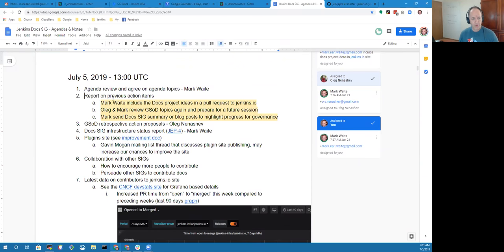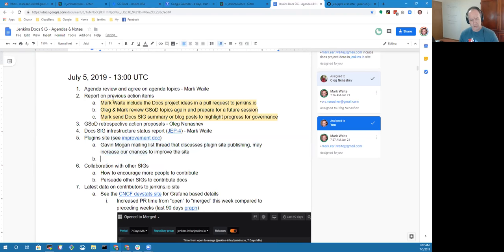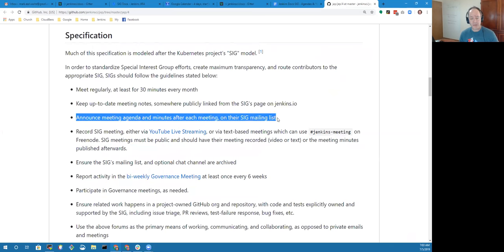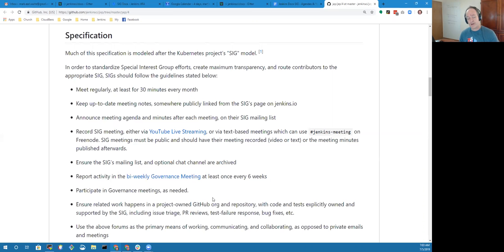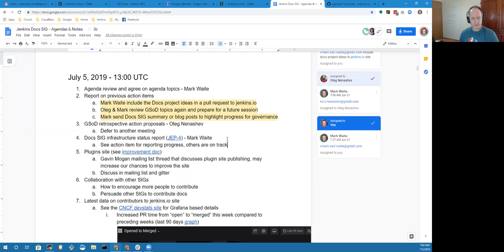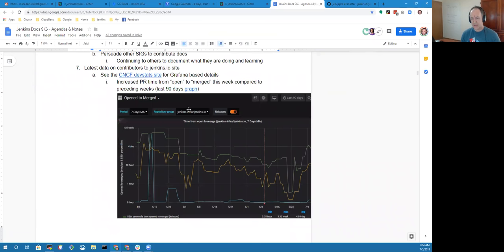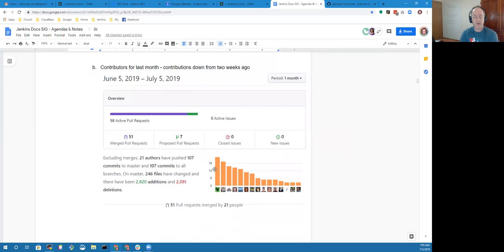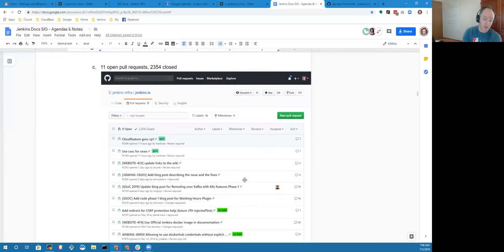Docs SIG 2019 07 05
Jenkins Documentation Special Interest Group meeting.

Topics include report on Docs SIG addressing the JEP-4 requirements for a SIG, collaboration ideas for other SIGs, and latest contributor data extracted from devstats and GitHub